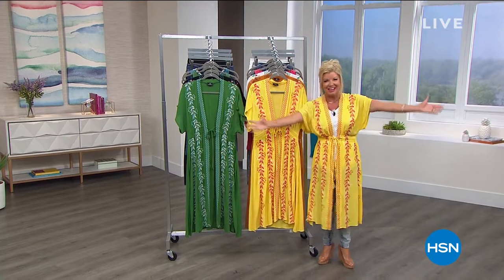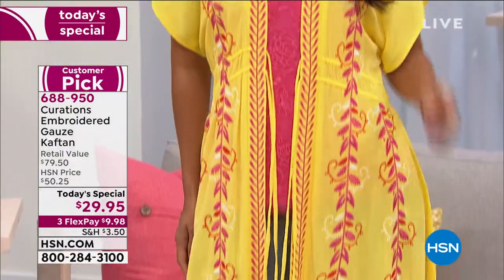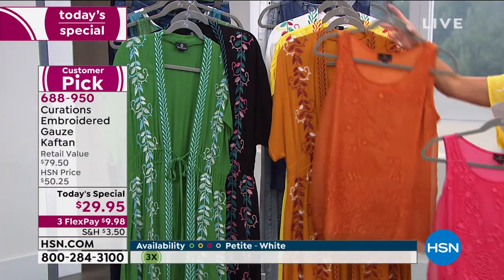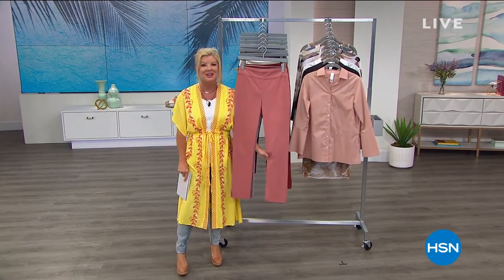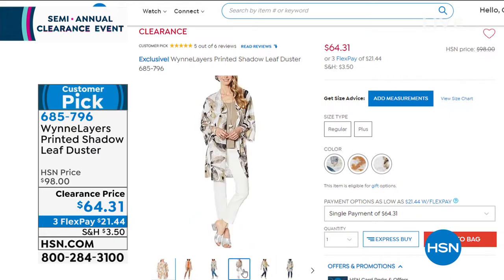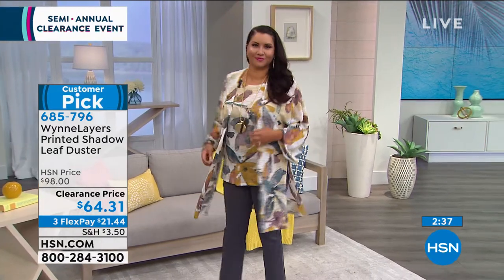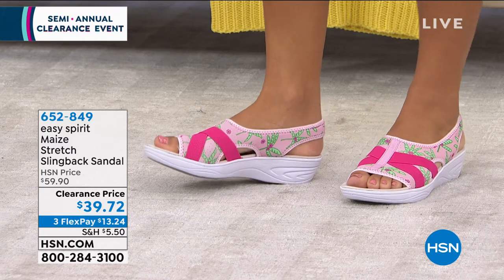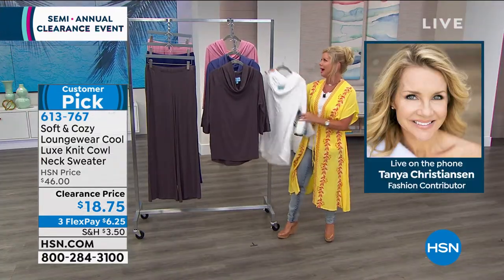HSN | Semi-Annual Fashions & Accessories Clearance 06.30.2020 - 07 PM